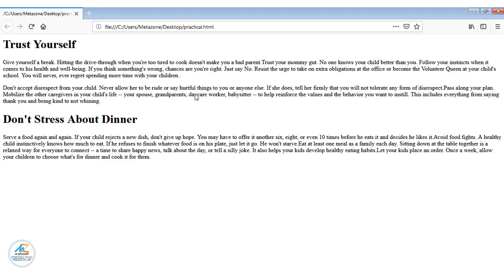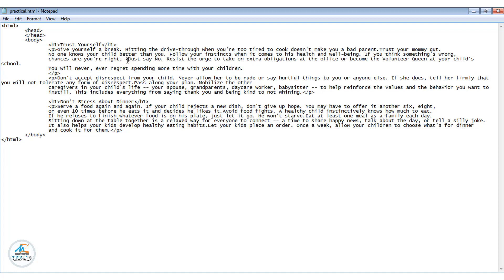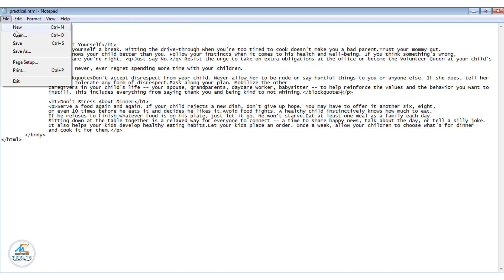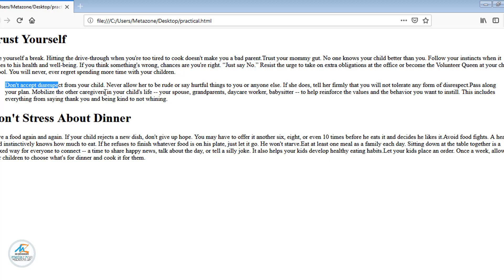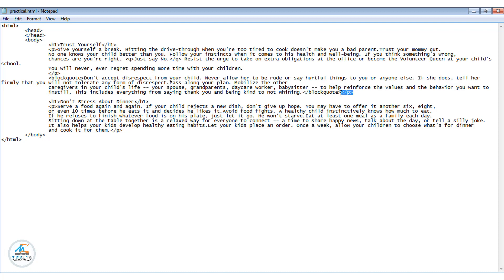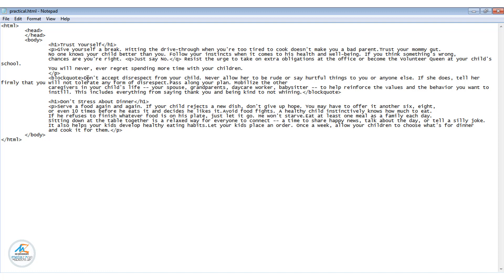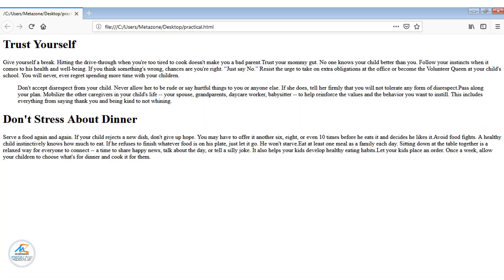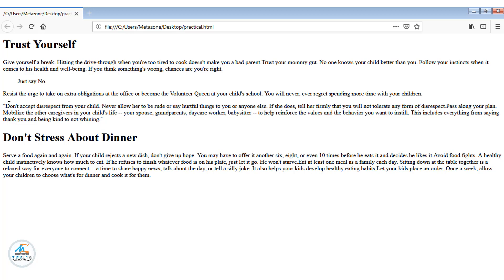Unit-3 v2 pra1